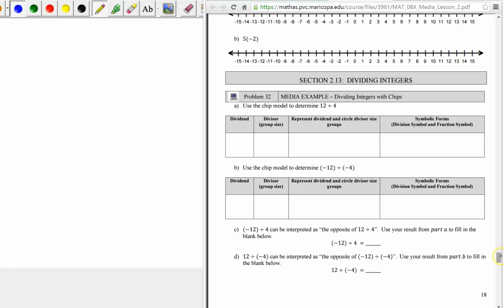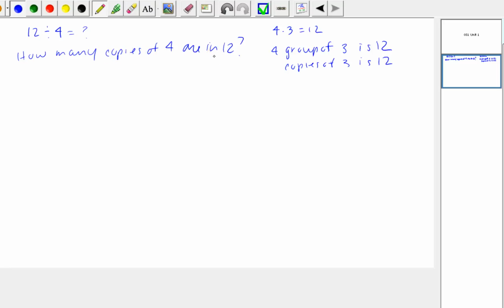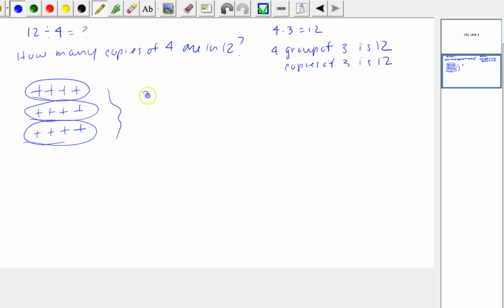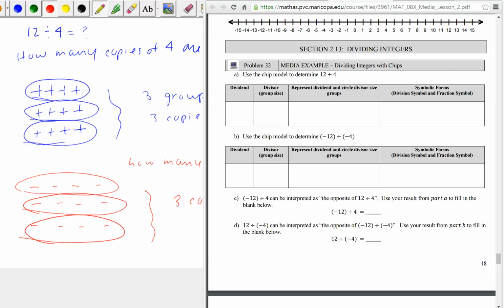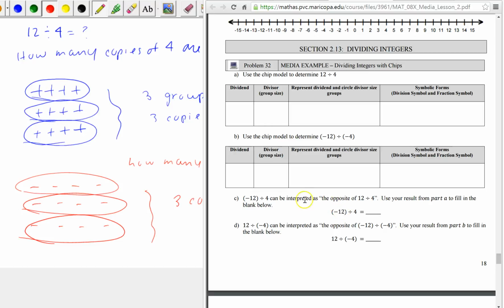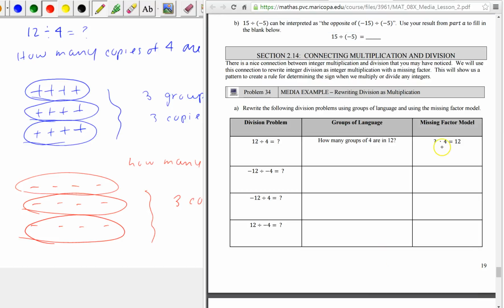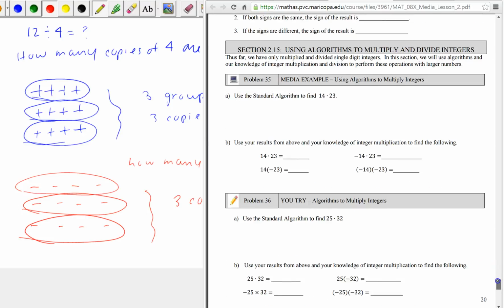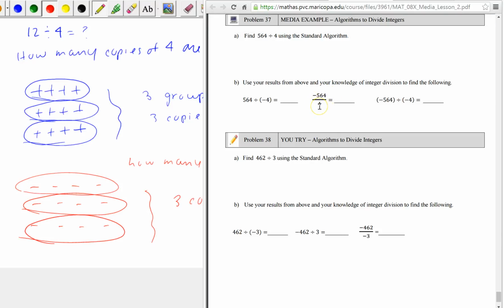Teachers Unit 2 - Sections 2.13 & 2.14 & 2.15